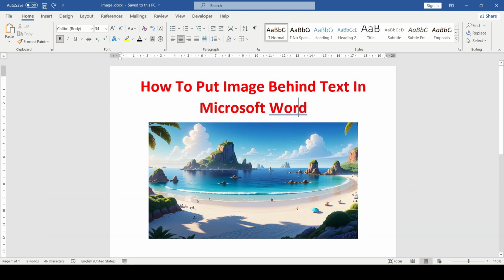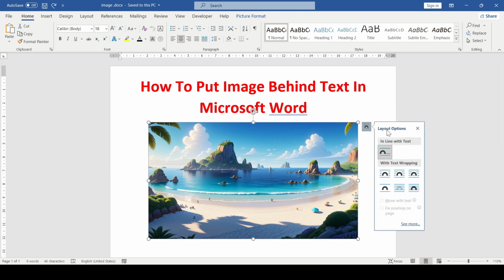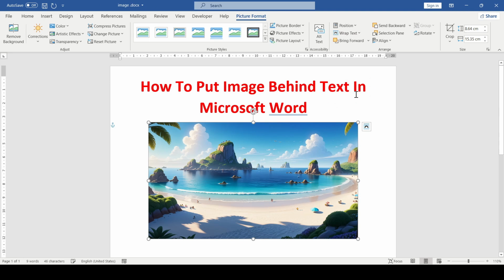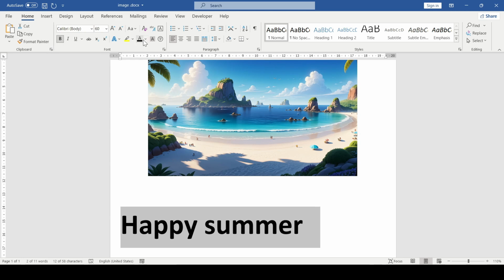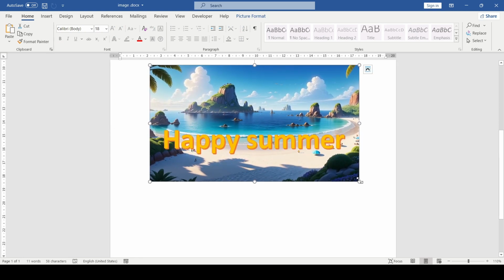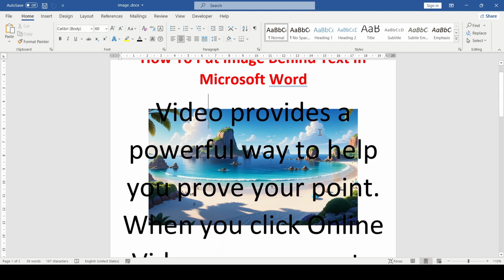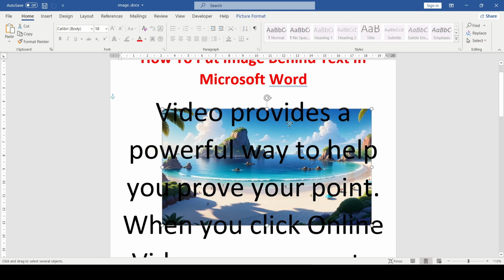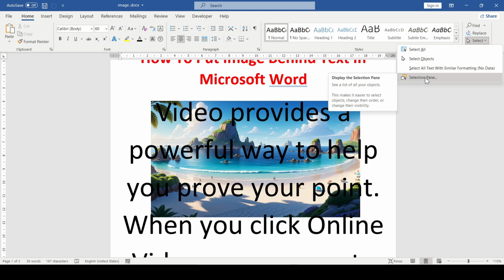How To Put Image Behind Text In Microsoft Word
00:00 - Hello
00:10 - How to Put an image behind a text
00:50 - how to Select an image behind the text